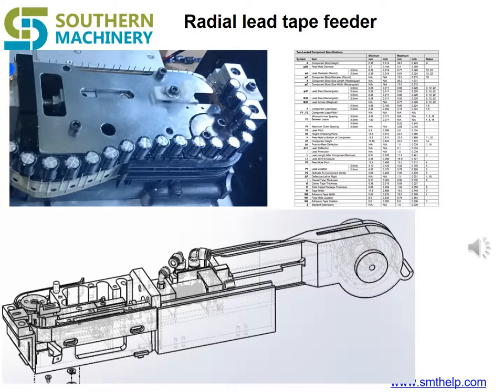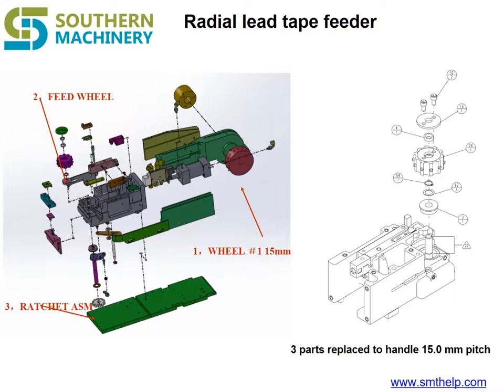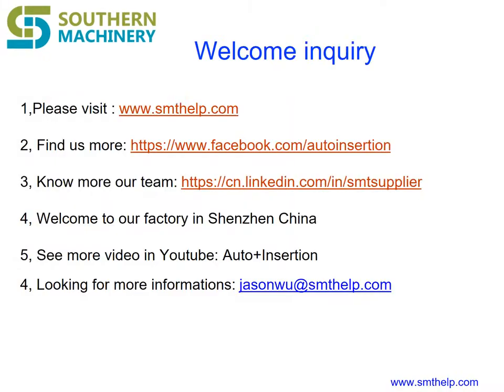Radial lead tape feeder for SMT pick and place machine